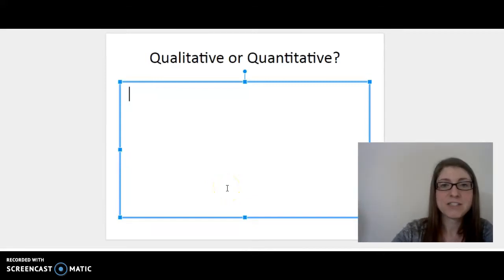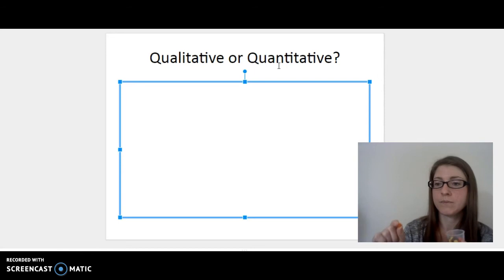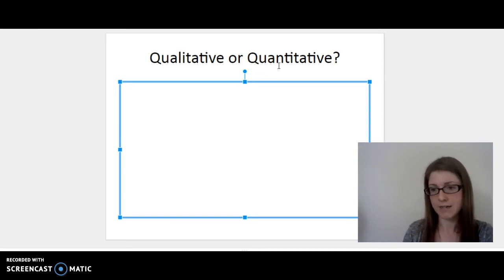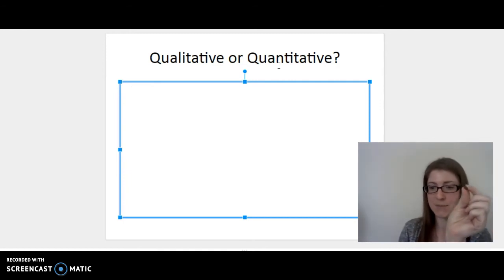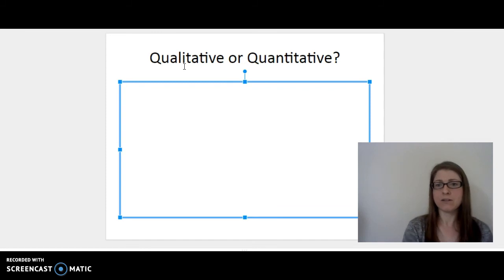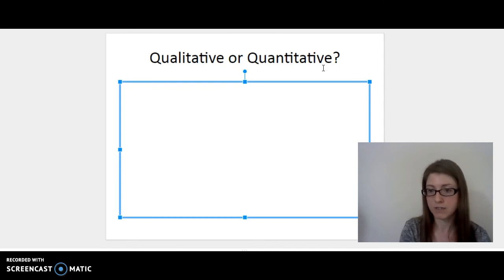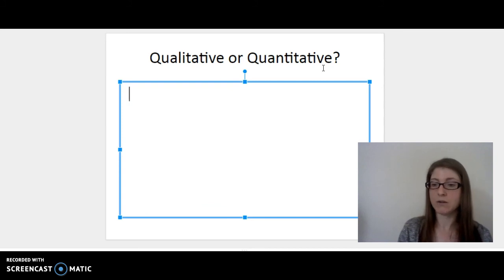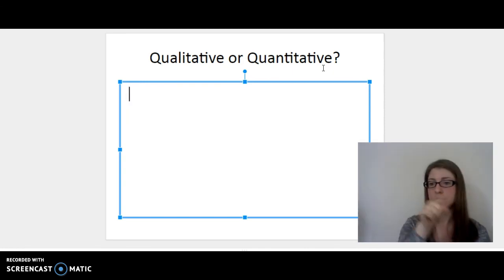Qualitative vs Quantitative